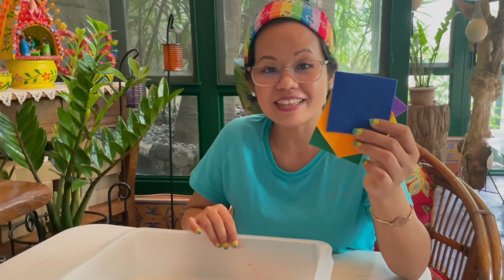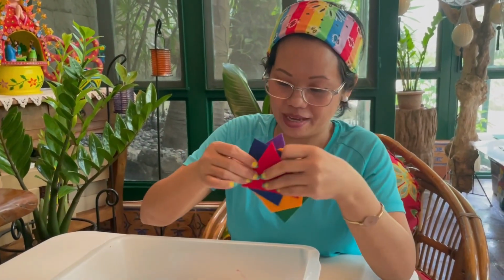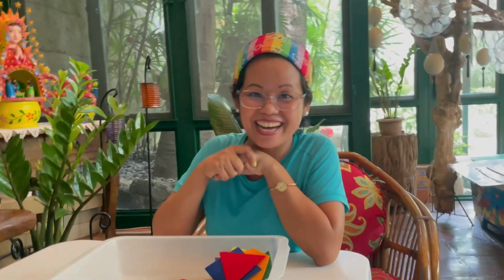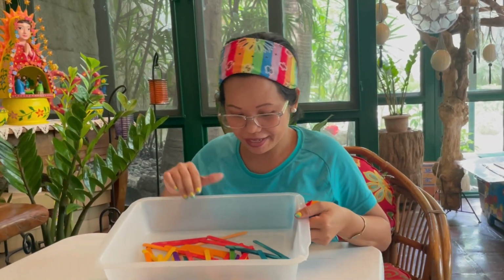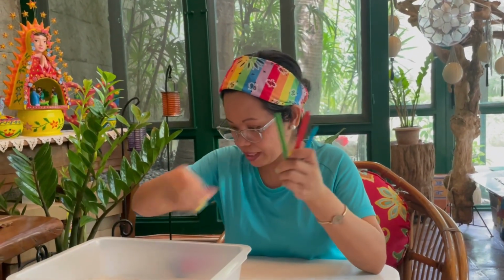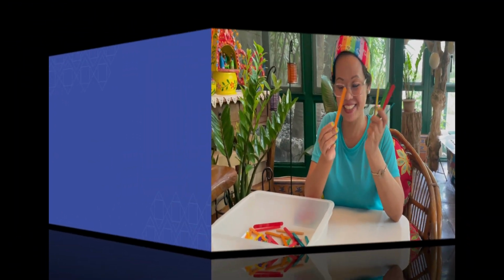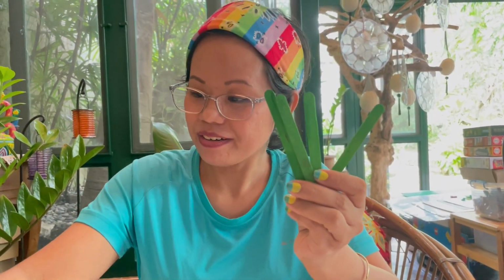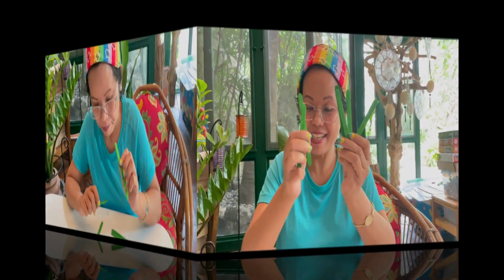Let's make shapes ( teaching shapes to kids using sticks)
Let’s make shapes!
In this fun and hands-on activity, kids will learn basic shapes by using sticks to create them. This playful lesson helps develop shape and color recognition as well as develop math and fine motor skills while learning through play. Perfect for children of all abilities.

After the activity, encourage your child to clean up the materials and ensure that the materials are properly put away.

Let's give it a try. Let's go!